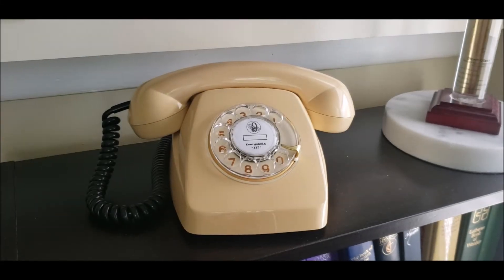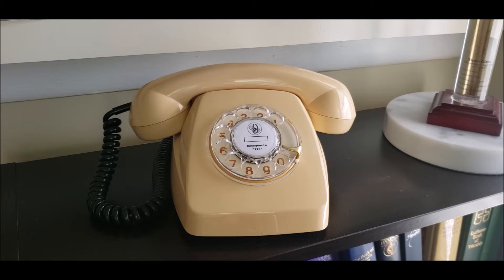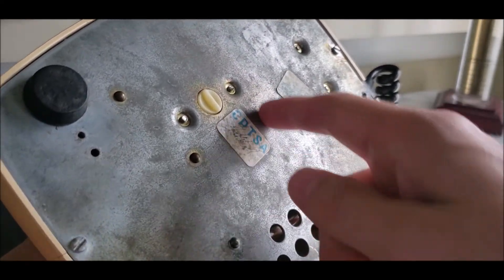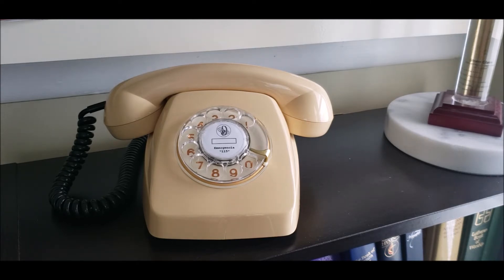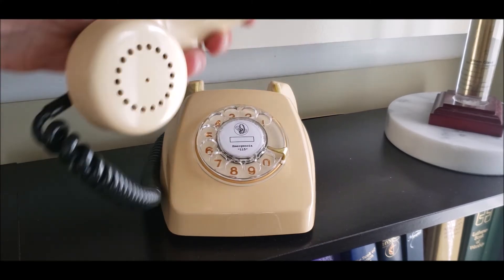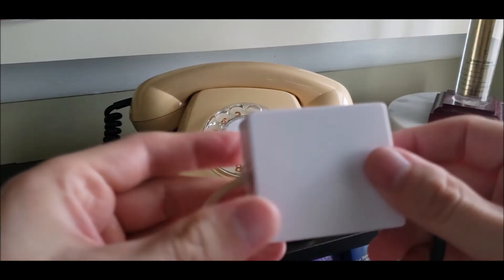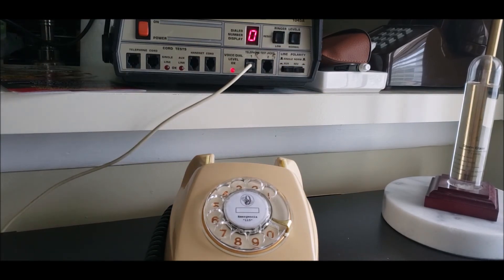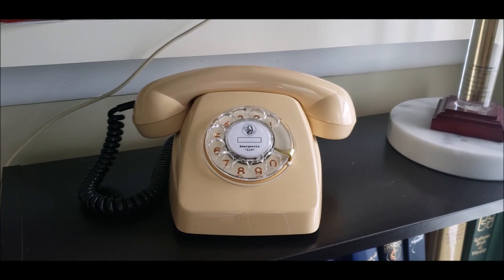1977 Citesa Heraldo from Peru- final